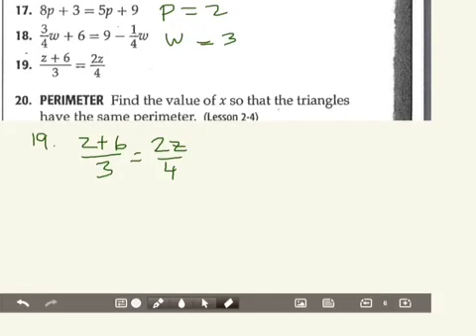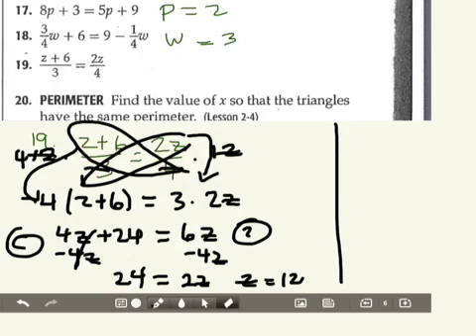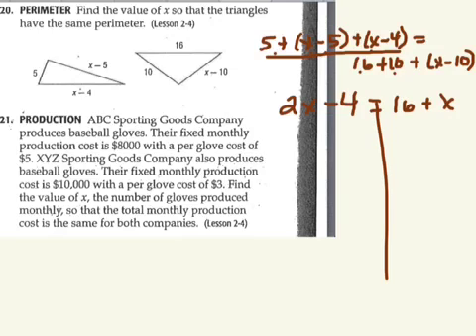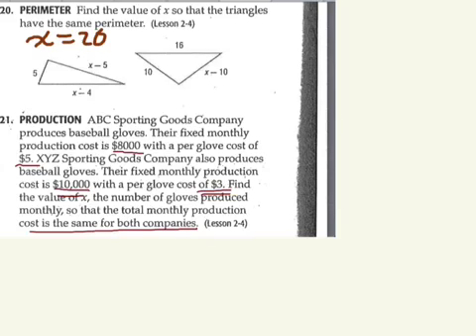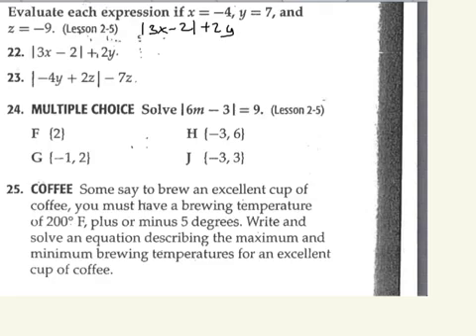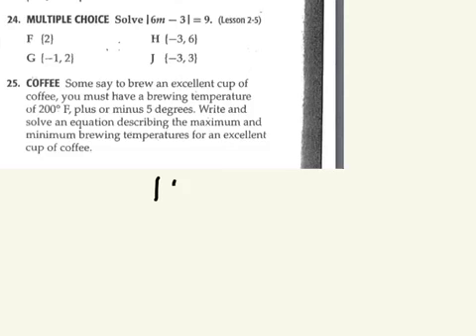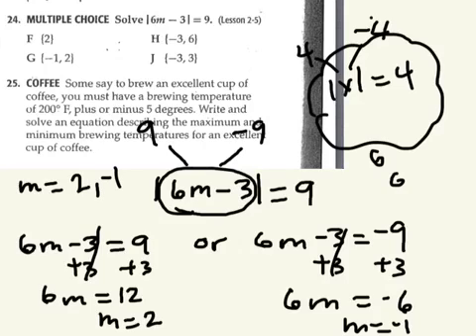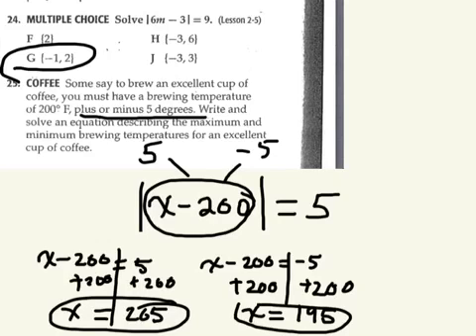A1 2.1-2.5 mid chapter review Part2